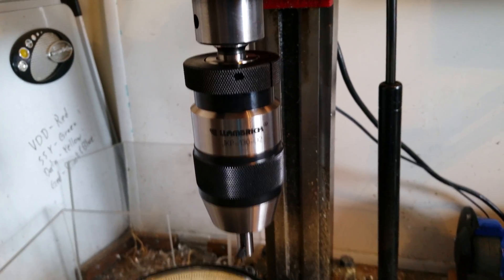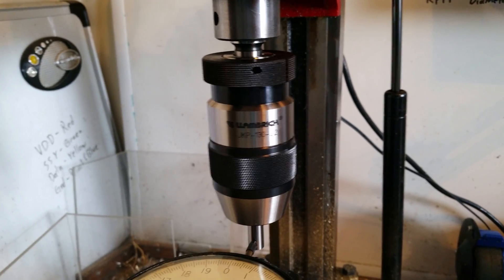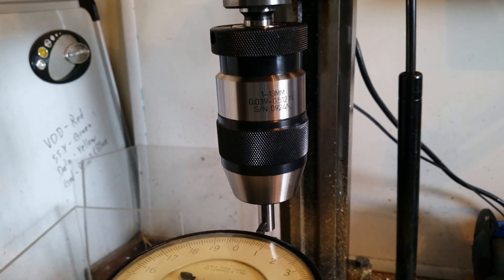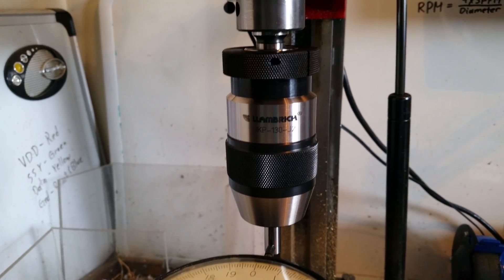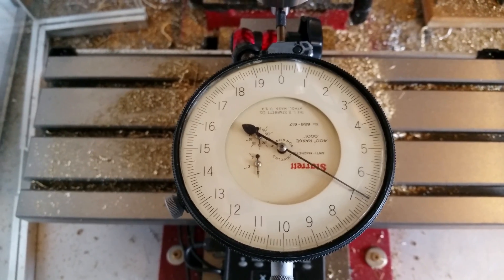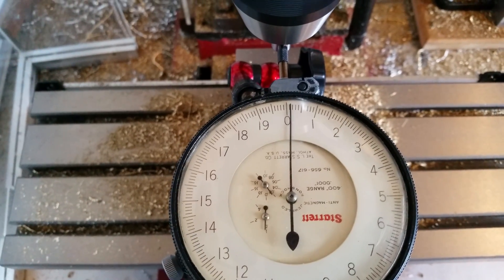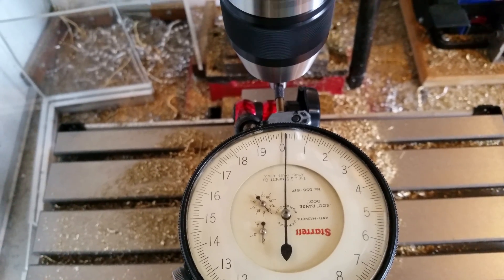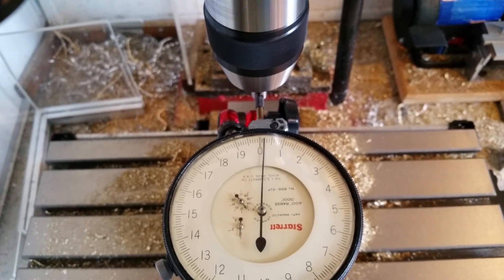Llambrich keyless high precision chuck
Llambrich JKP-130-J2 keyless chuck in my Sieg X1 micro milling machine, with EXTREMELY low runout. Each chuck is made in Spain and every unit is hand-inspected in the US to ensure a TIR of less than 0.0016". My unit exceeds that runout specification by more than an order of magnitude! Less than 0.0001" TIR! I guess I was just lucky?

Shot on my Samsung Galaxy S5 in 4k video mode.